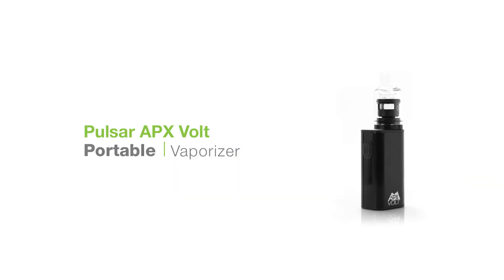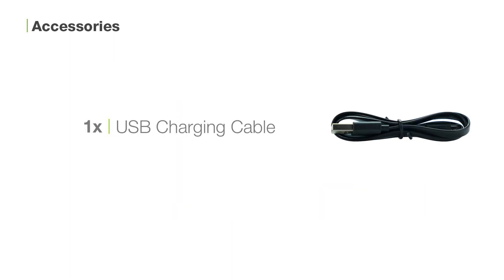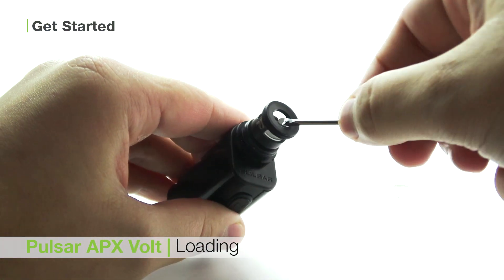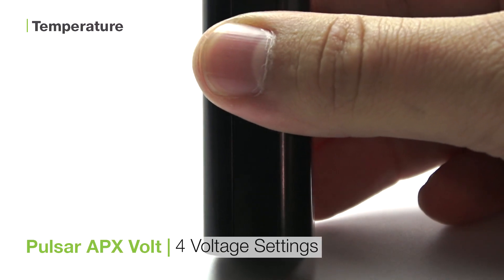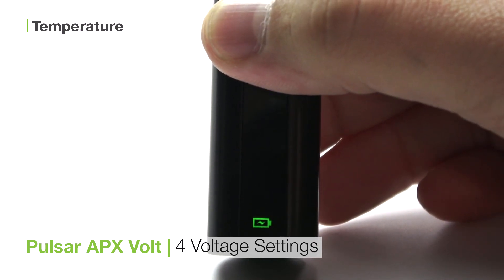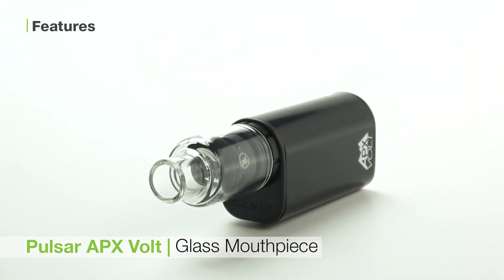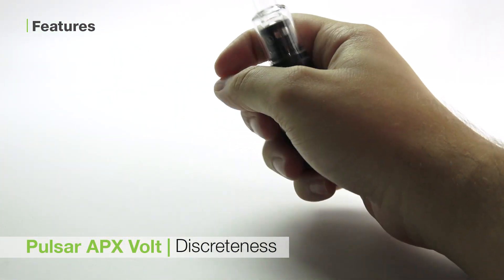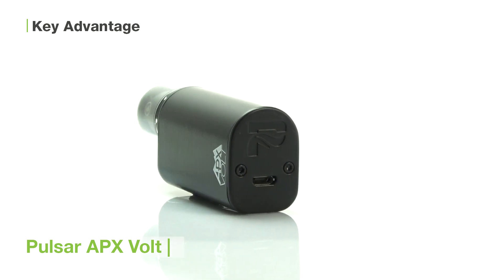Pulsar APX Volt Tutorial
TVAPE looks at the Pulsar APX Volt and gets you the full lowdown on what's new.

To jump to a specific section of the video, click the time below:

0:00 - Intro to Video
0:02 - Pulsar APX Volt
0:09 - Accessories
0:20 - Get Started
0:35 - Temperature
0:49 - Key Advantage
0:56 - Features